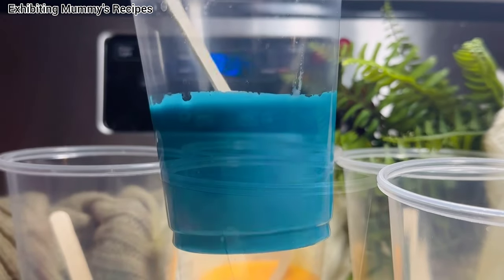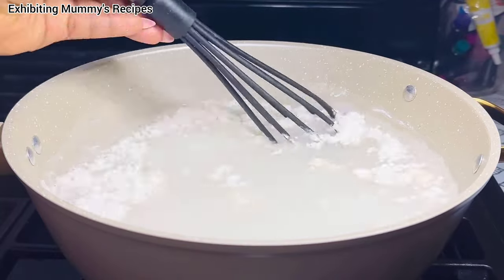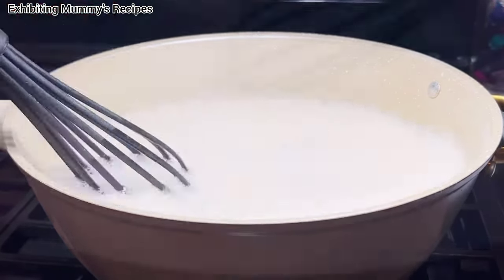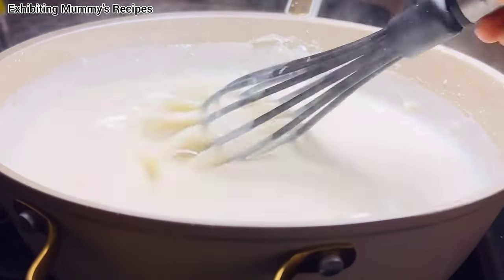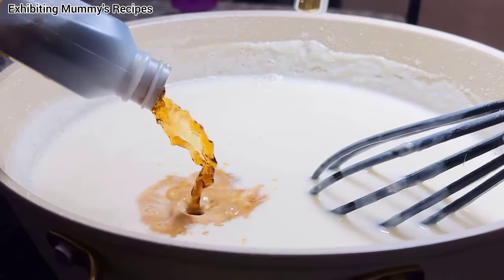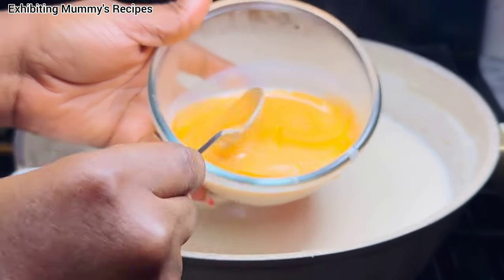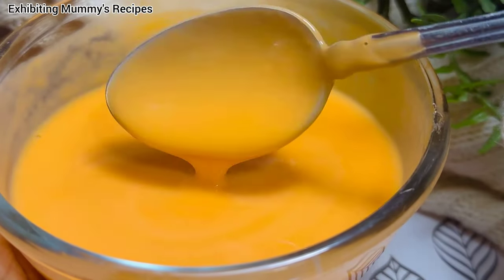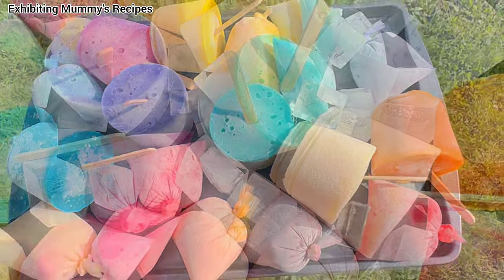BUSINESS: Flour ice cream/abele walls /most popular Ghanaian dessert/dessert /milk powder ice cream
➡️🔨 INGREDIENTS:

⚘️TO COOK THE FLOUR PORRIDGE
⚘️half cup +1/4 cup of all purpose flour
⚘️6 cups of water
⚘️2 tablespoons of margarine(optional )

✍1 cup of powdered milk
⚘️water(to your preference)
✍A tin of sweet condensed milk (14oz)
⚘️Vanilla (to your taste)
✍A tin of evaporated milk (optional)380ml

*Coconut extract was what i added and I was wondering …..

TOOLS :

1️⃣Mixing bowls
2️⃣Sticks
3️⃣Cups
4️⃣Hand Mixer

➡️🔨Am soo happy to meet you or clicking on this video.  I do appreciate your presence and your precious time.

➡️🔨LOVE YOU❤❤❤❤❤❤❤❤❤

@ lovely_ mina1992